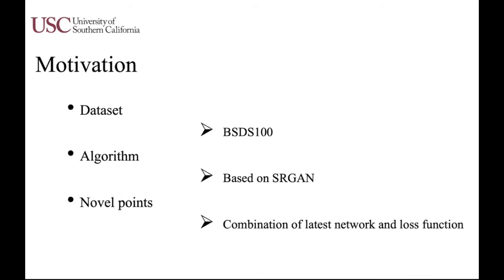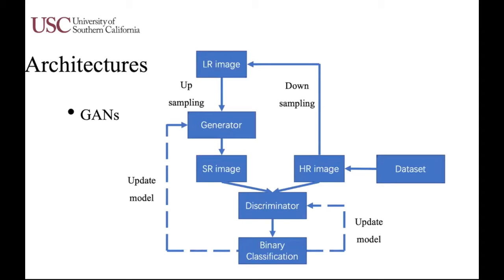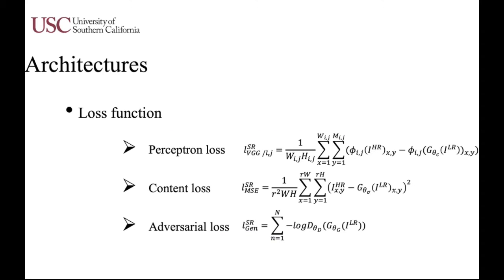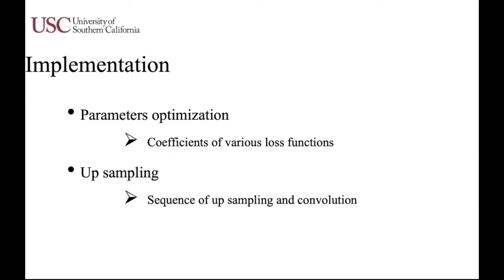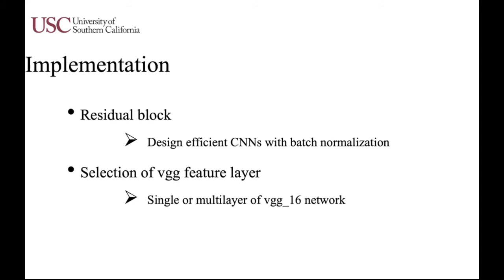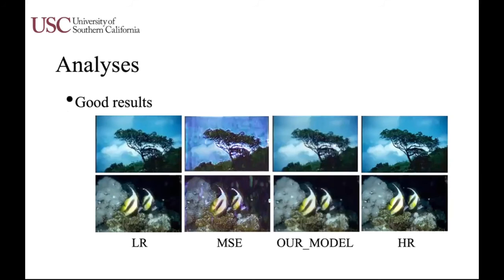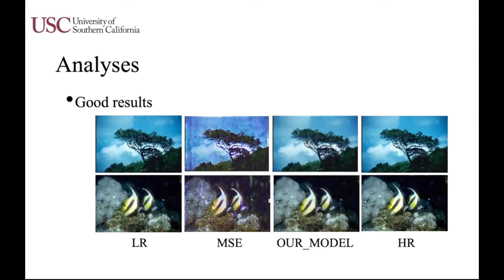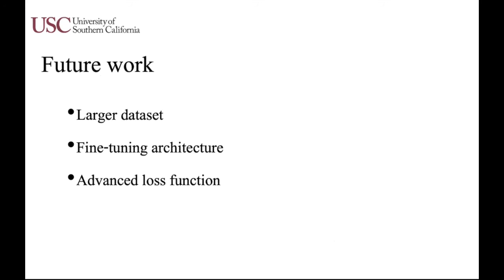EE599 Project 27: Single Image Super Resolution Generation via GANs